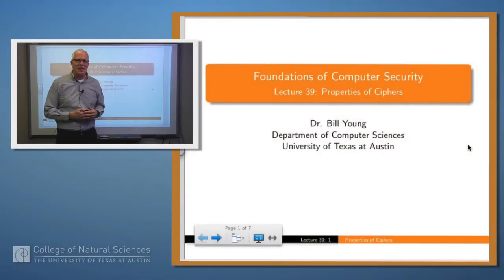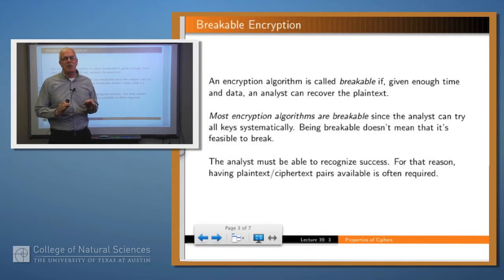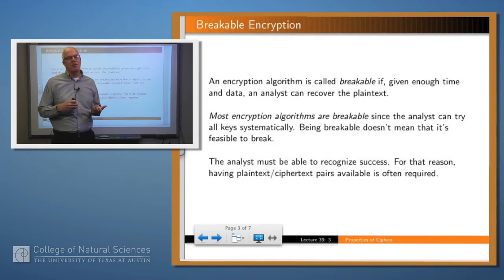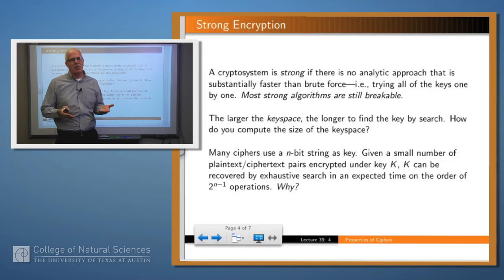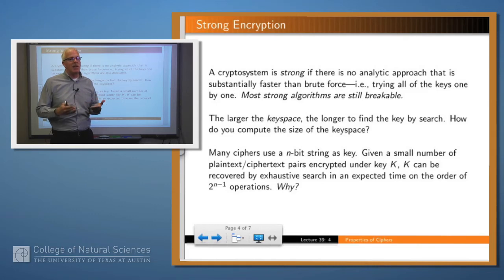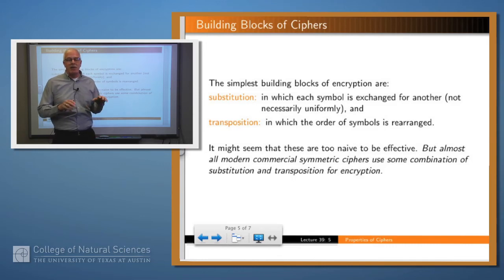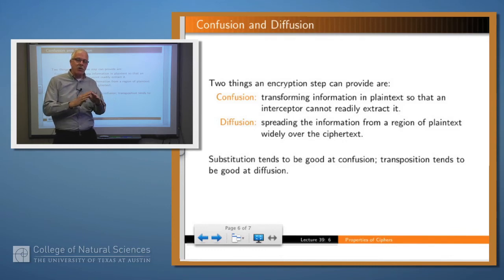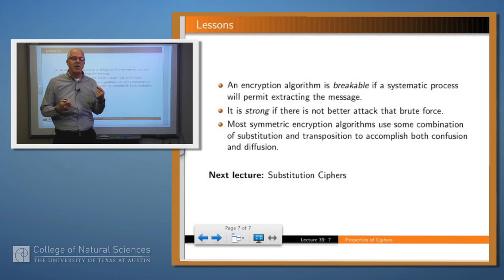Foundations of Computer Security 39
Properties of Ciphers